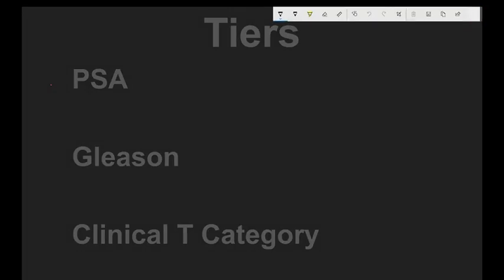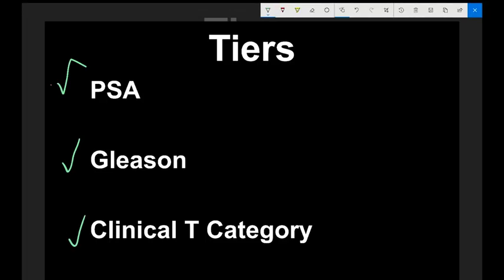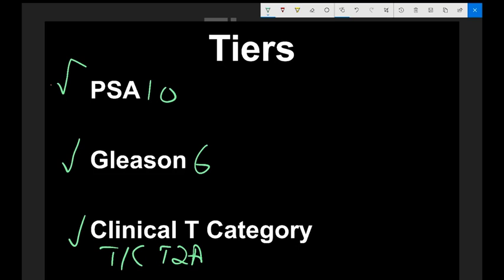Indications for Surveillance Part 2 MRI Online by Dr Stephen J Pomeranz